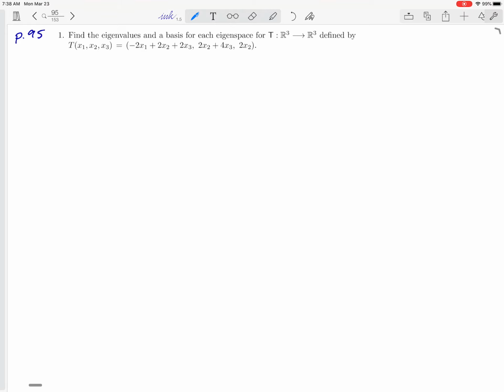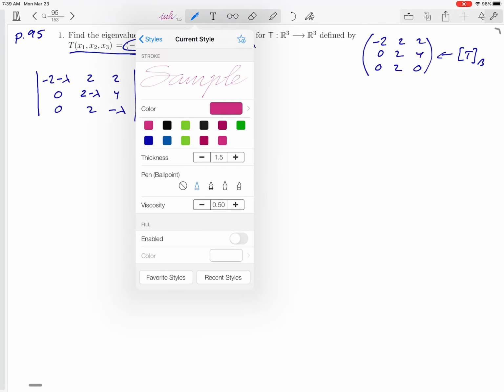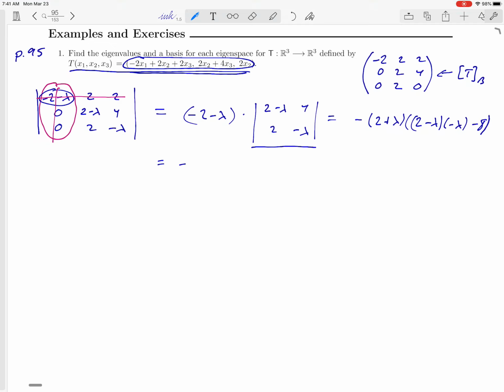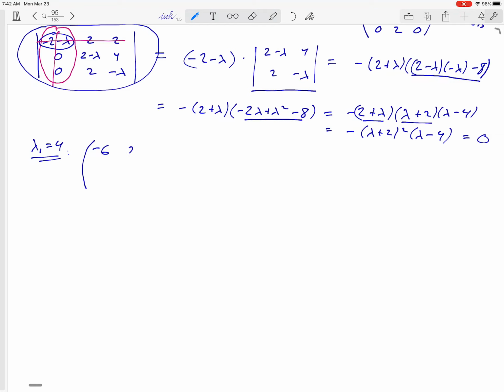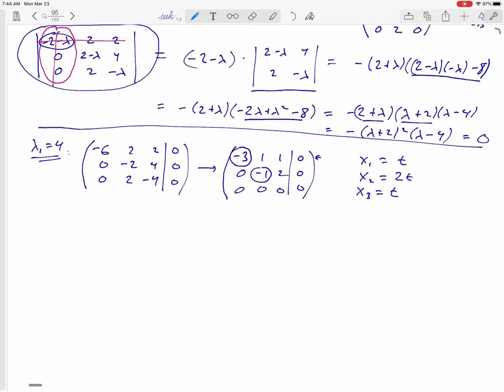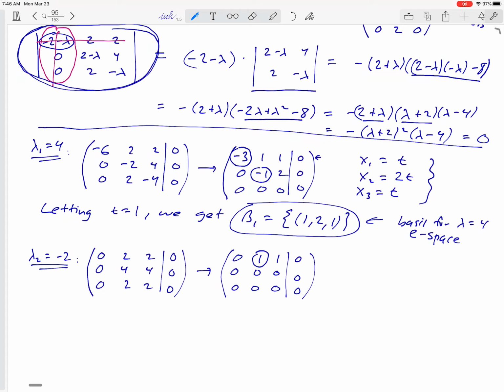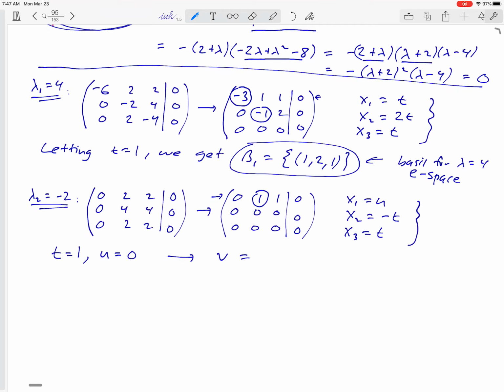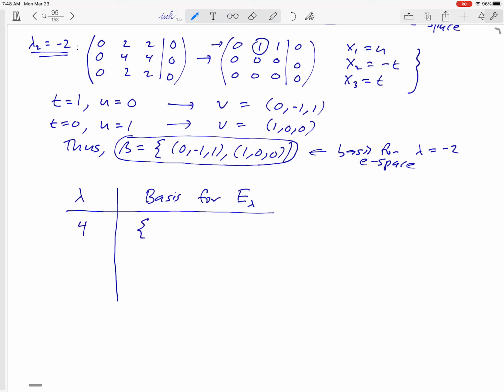Math 322 Section 5.1 Exercise 1